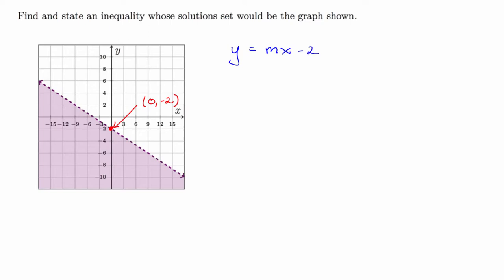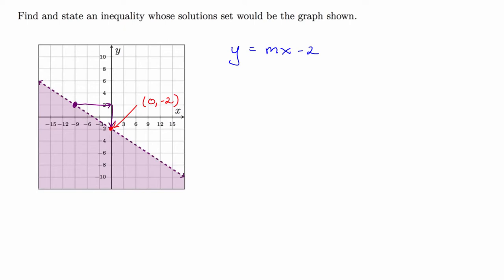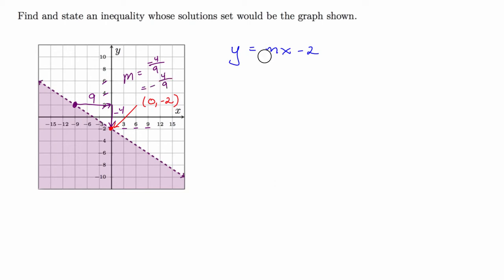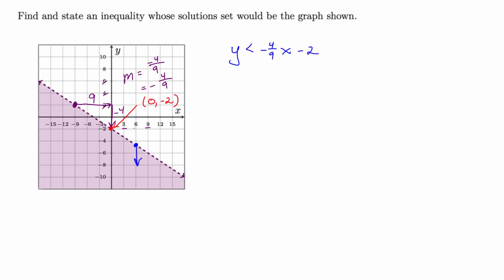MTH 60 (m10v8) Find an Inequality for a Given Graph - Your Turn